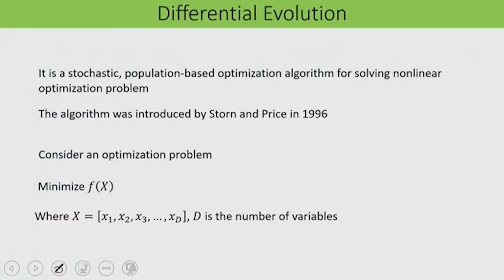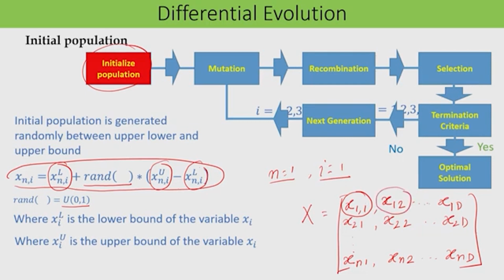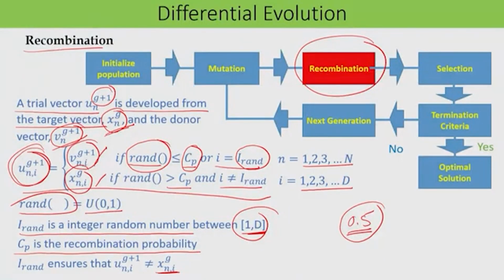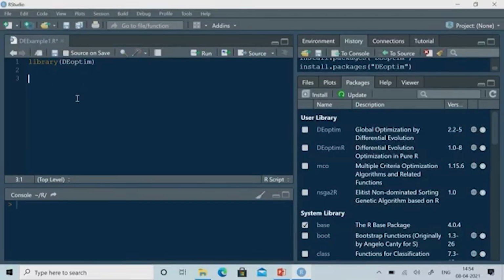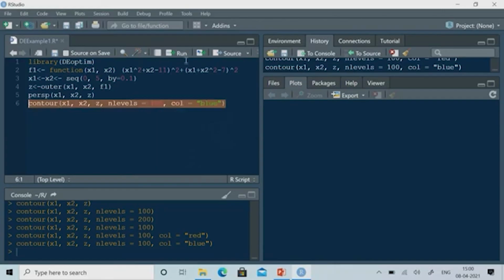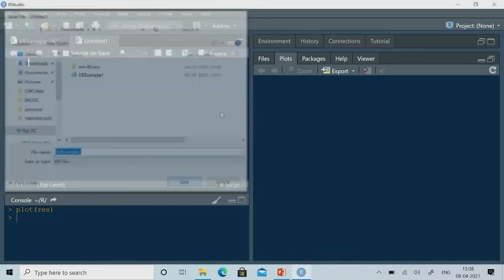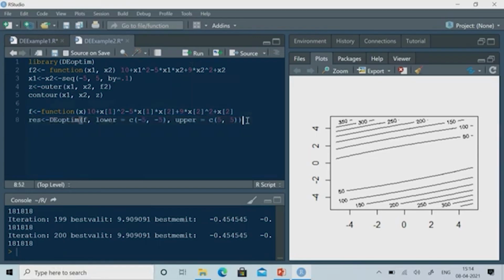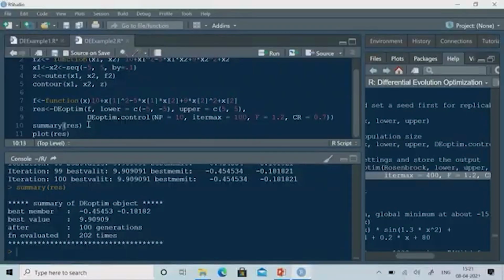Lec 30: Introduction to Differential Evolution